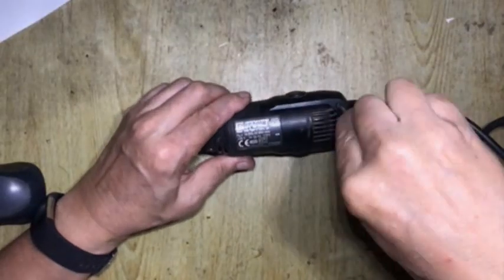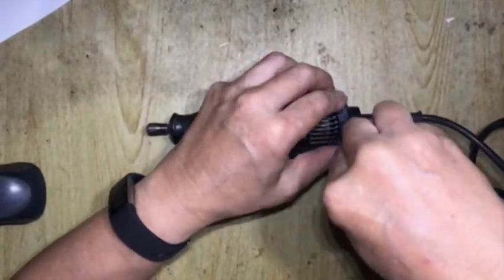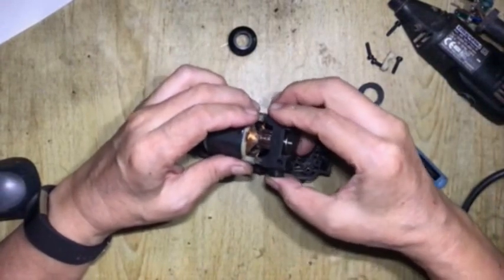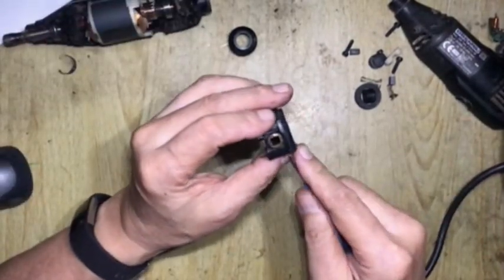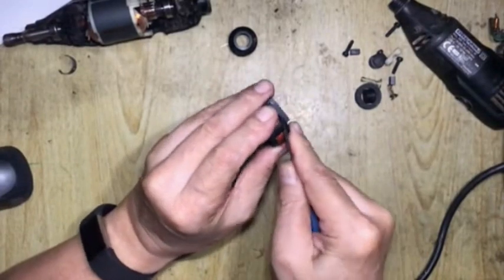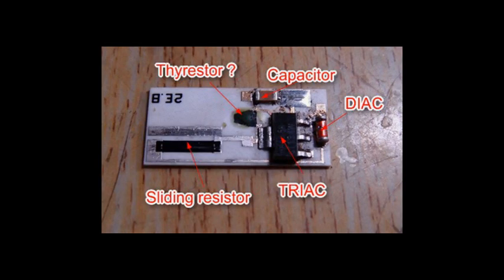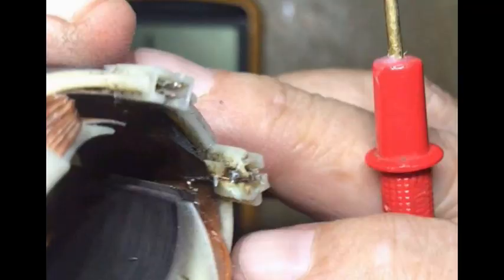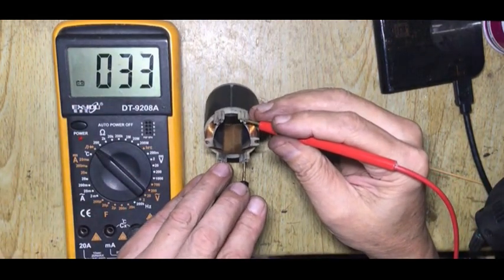Dremel Drill repair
This is part of the video embeded in this blog article
Full information including the circuit diagram etc can be found in the blog article